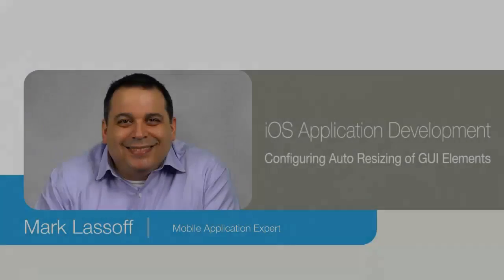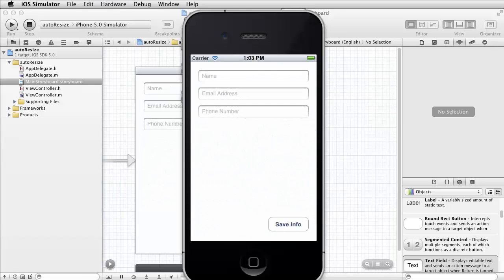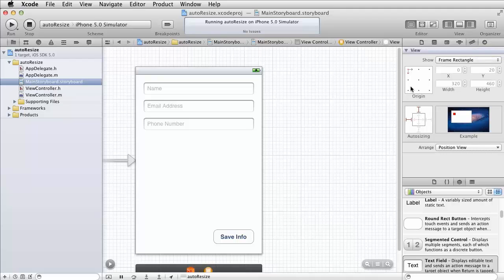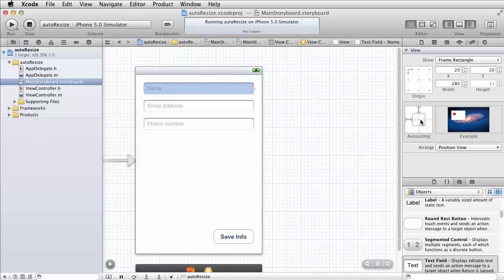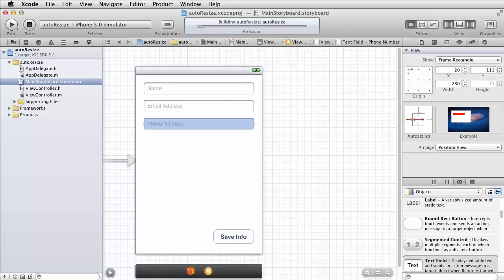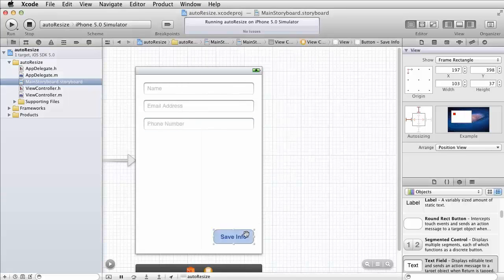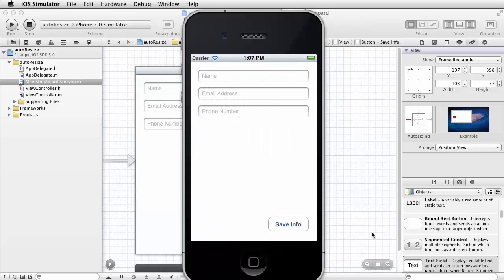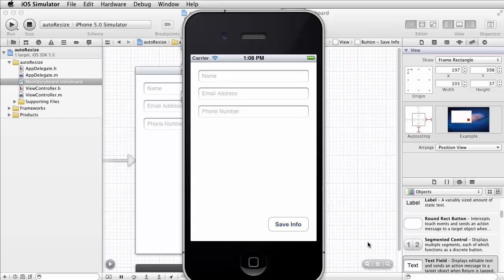iOS Application Development: Configuring Auto Resizing of GUI Elements